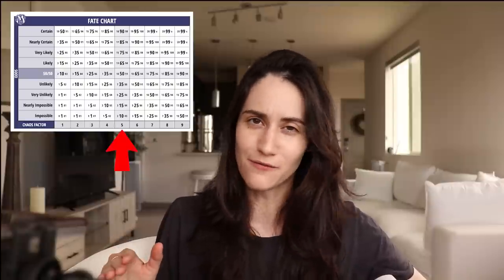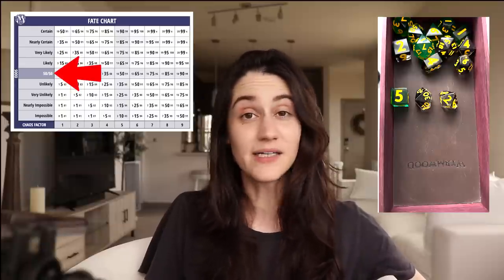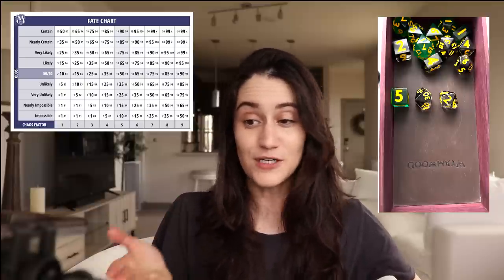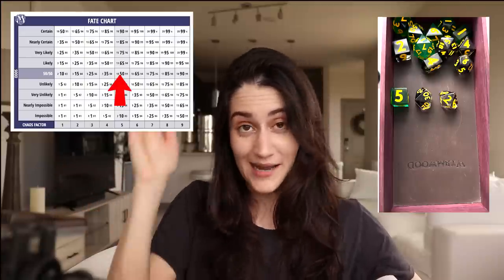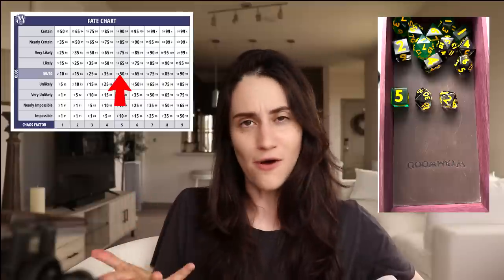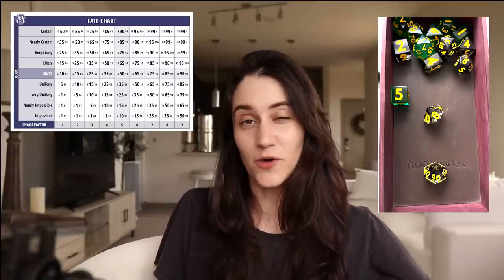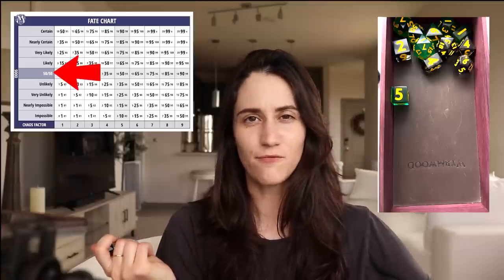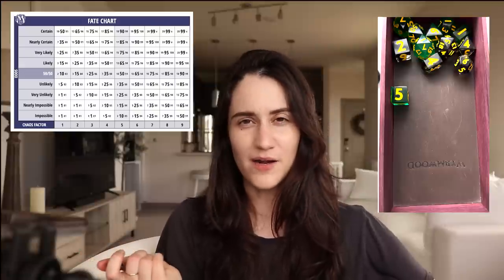Solo Shadowdark Episode 0: The Setup!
Our first Shadowdark solo gameplay video is here! 🔥

First of all, a point of learning — I had the values of Mythic’s Fate Chart reversed! Low means yes, and high means no. A couple arrows were pointing at some weird spots on the chart, too. I’ll get those right next time. In any case, we still got a fun setup!

This video is the "session zero" as I talk about how I created our characters and roll up the starting situation with Mythic GM Emulator.

Plus... meet Rosalin the mouse?! 🐁

Wonderful custom dice by Monomakes